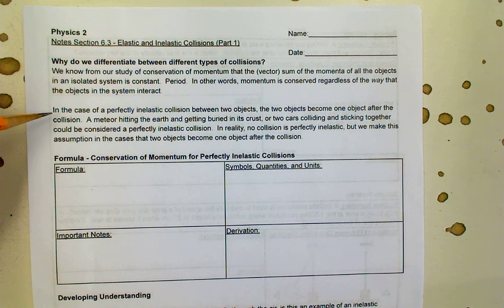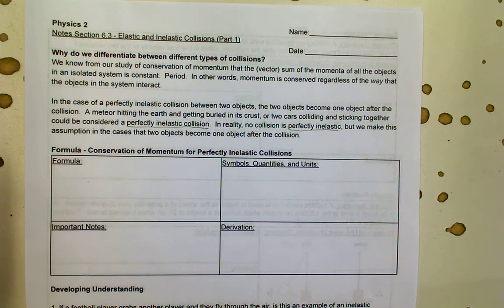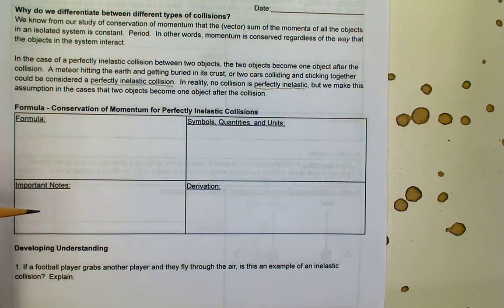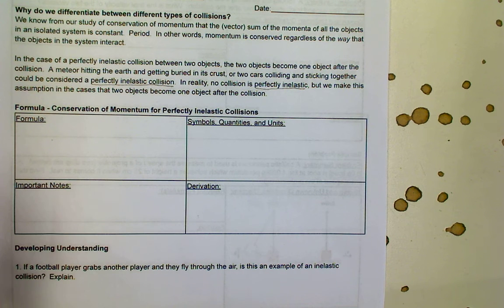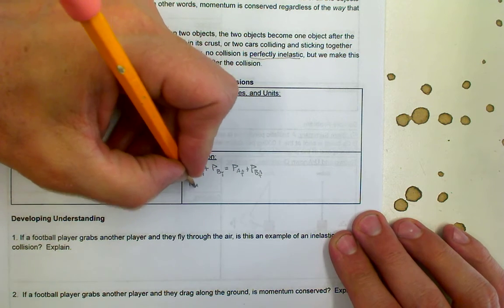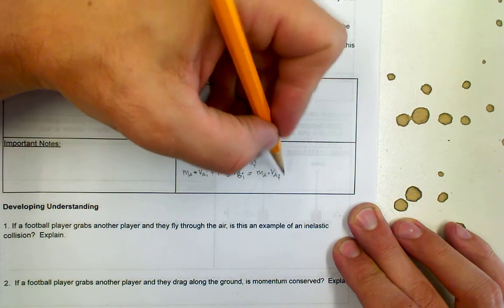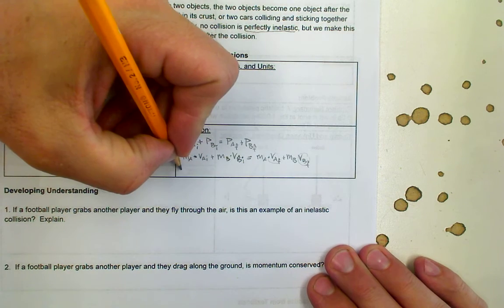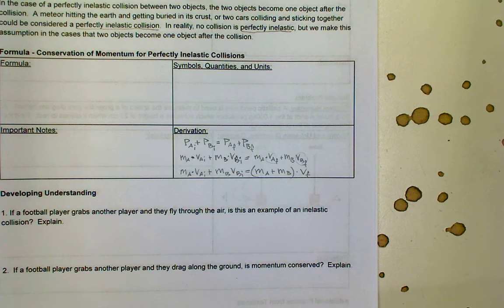Notes Section 6.3.1 - Inelastic Collisions (Part 1)